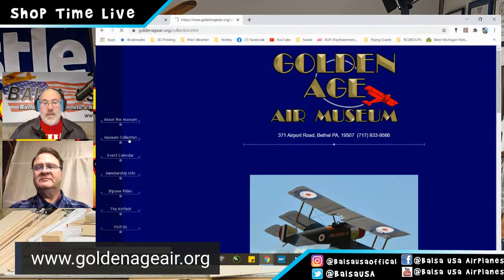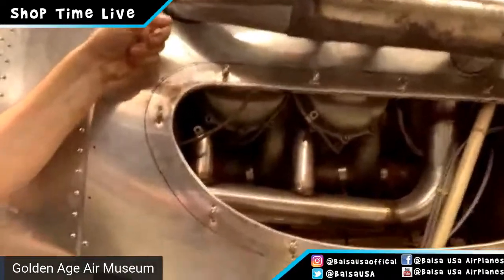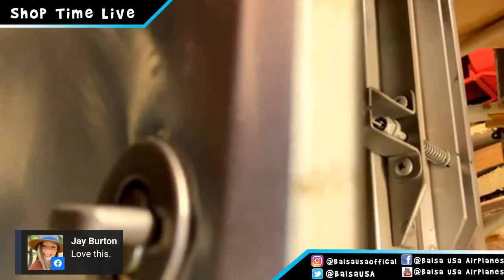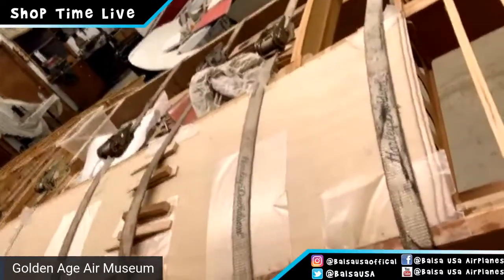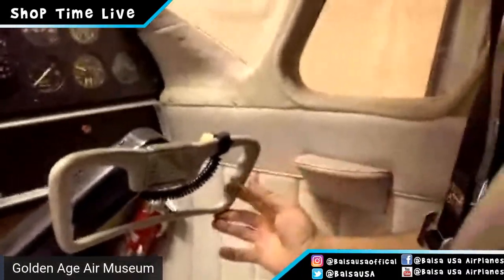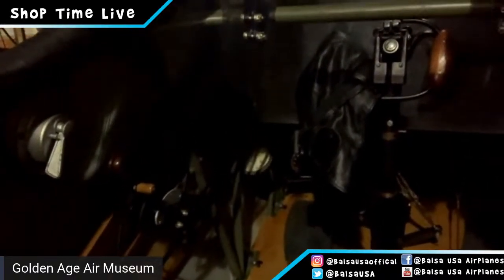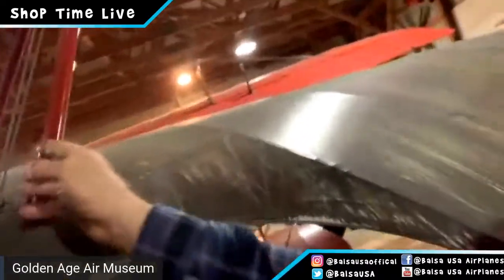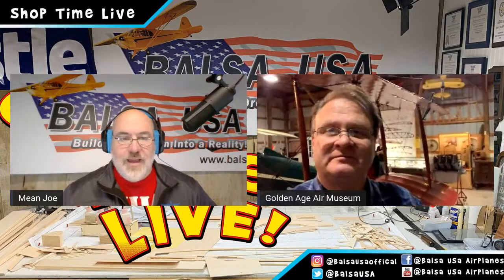Shop Time Live Golden Age Air Museum Edition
Hey gang! Come Joe Mean Joe and the crew from the Golden Age Air Museum in Bethel PA!